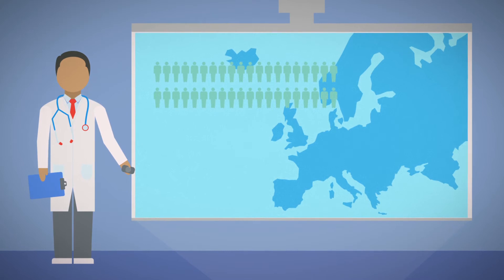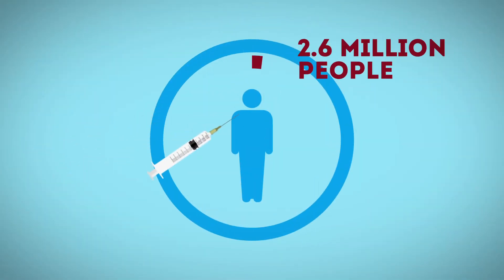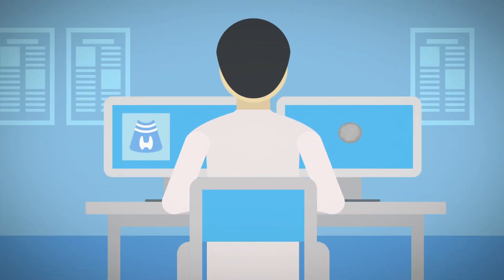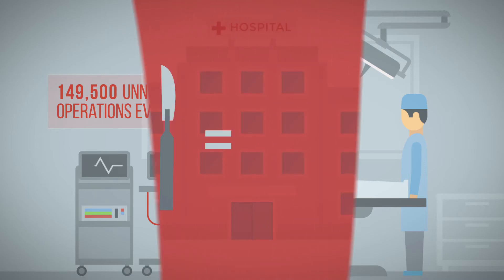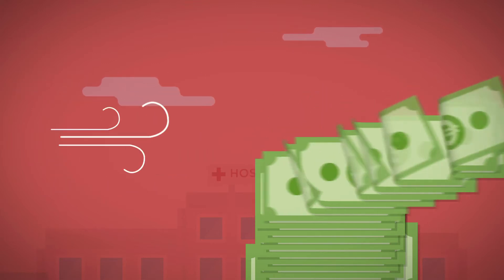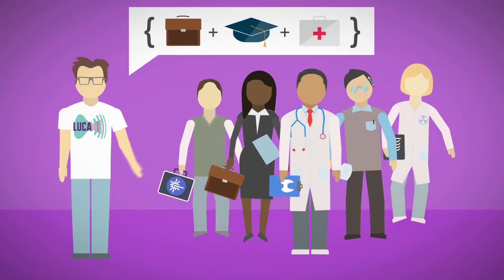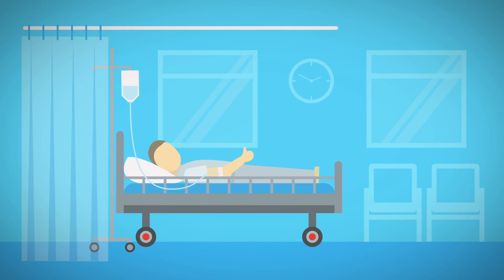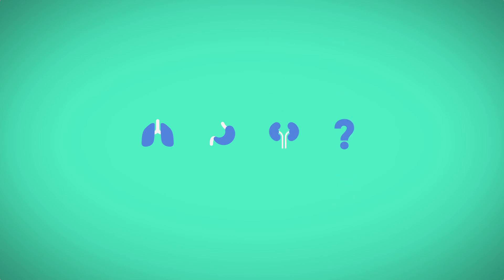The LUCA Project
LUCA is a fascinating innovation project combining laser and ultrasound techniques to develop a new, low-cost device that will provide doctors with enhanced information required to provide better and more specific results in thyroid nodule screeneing and enable better diagnosis. Thus LUCA (Laser and Ultrasound Co-analyzer for Thyroid Nodules) will save millions of Euros for the European public. Delve into the LUCA scientists' innovative work!

The LUCA project receives funding from the European Union’s Horizon 2020 research and innovation programme under grant agreement No 688303.